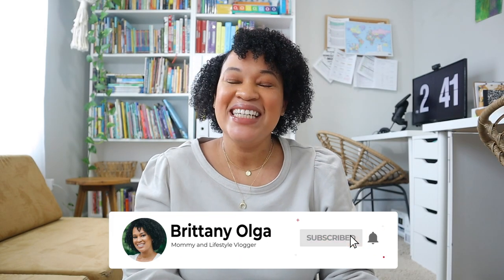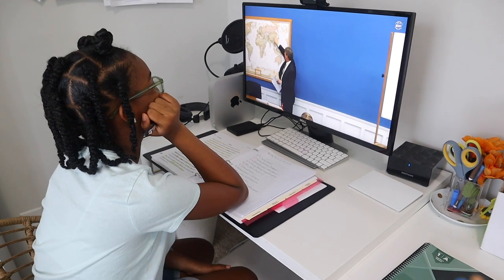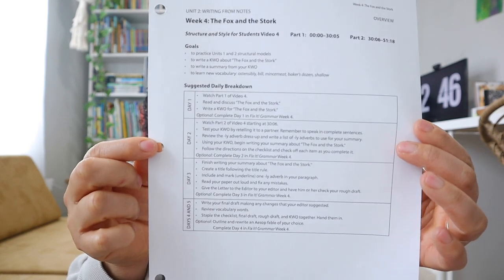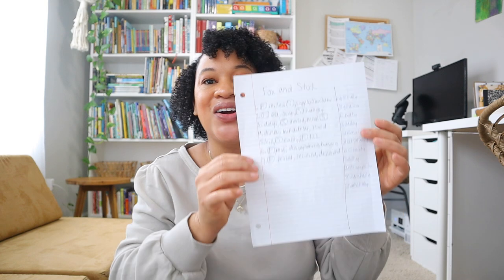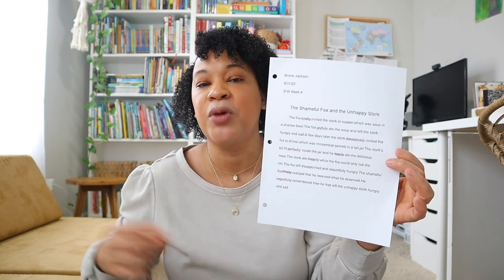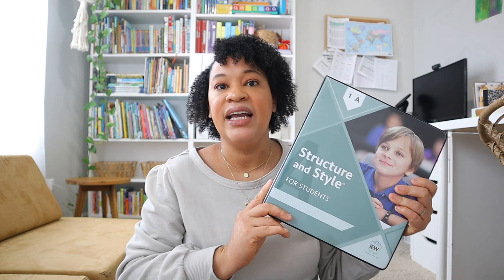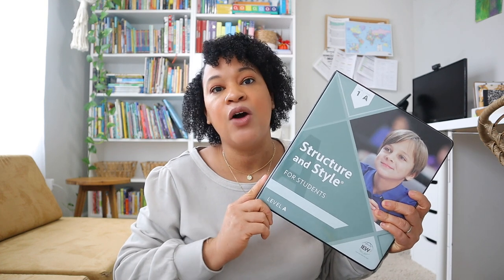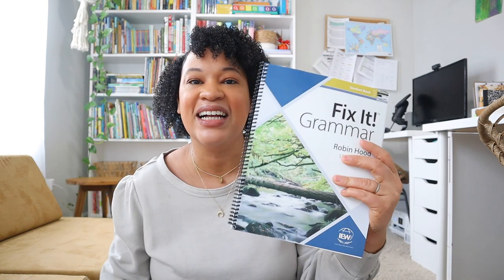My HONEST IEW STRUCTURE & STYLE 1A REVIEW// PROs & CONs is it really WORTH IT? // WRITING CURRICULUM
As promised, I am finally giving you all my initial review of IEW Structure and Style 1A. If you guys have any more questions please leave them down below. I would love to be as helpful as I can to you all in search of a writing curriculum.

0:00 Intro
1:39 Curriculum Overview
4:28 A week at a glance
10:26 Our Review
15:52 Fix it Grammar
16:23 Outro